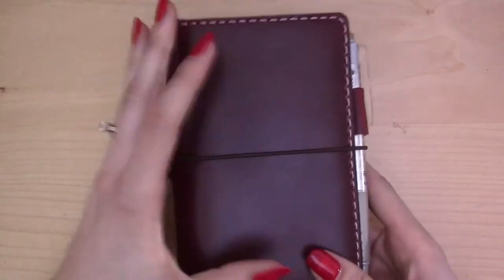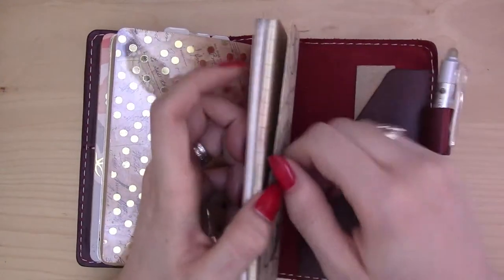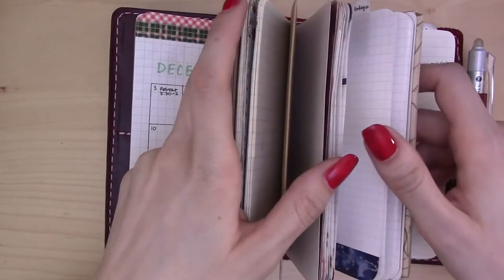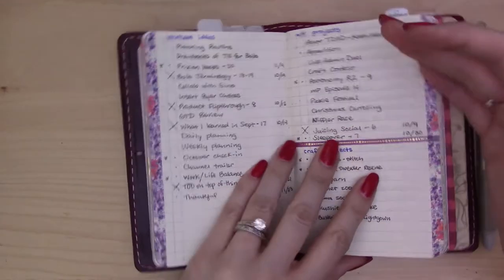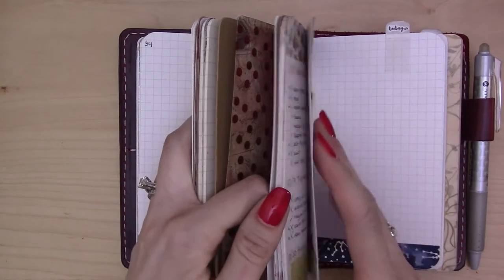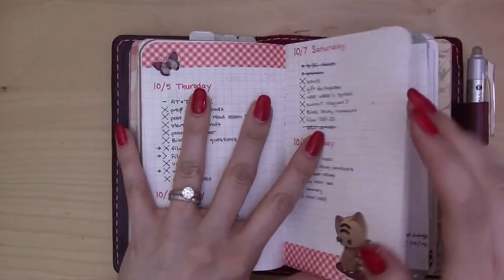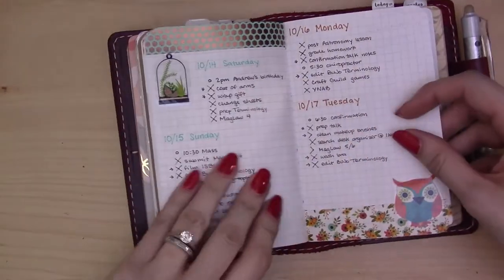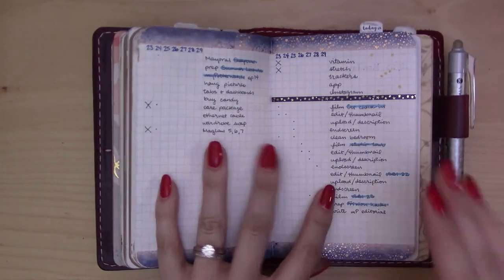October BuJo Check-In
Here's another rambly one. Today I'm talking about how I'm liking my October Bullet Journal setup, and what I'm considering changing in the next couple of months.